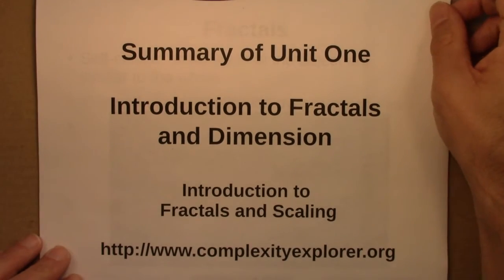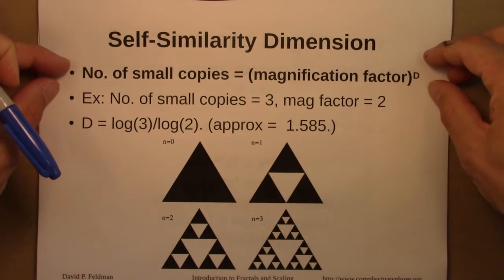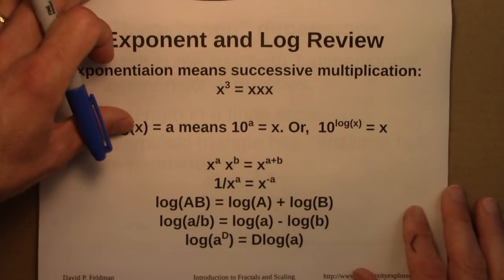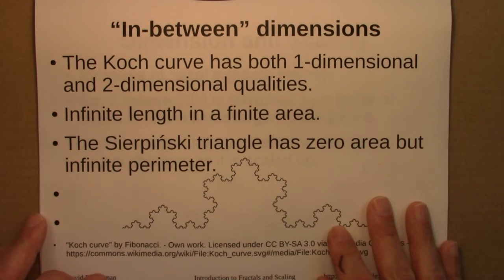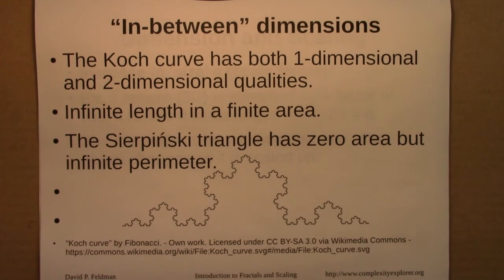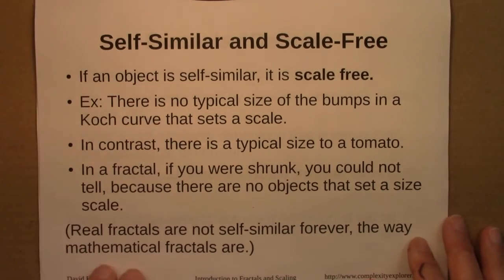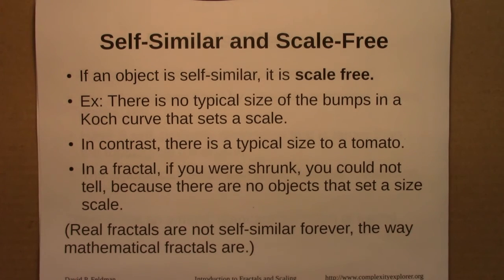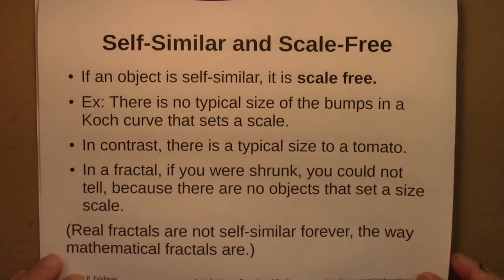Fractals and Scaling: Part 1 Summary